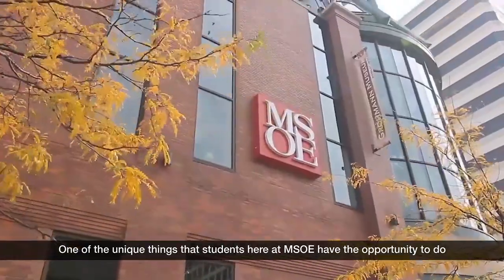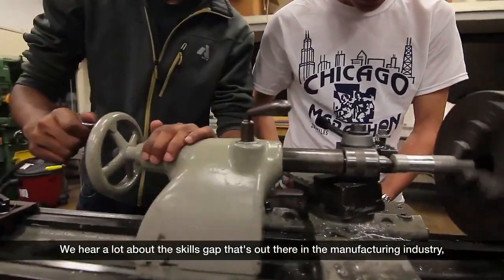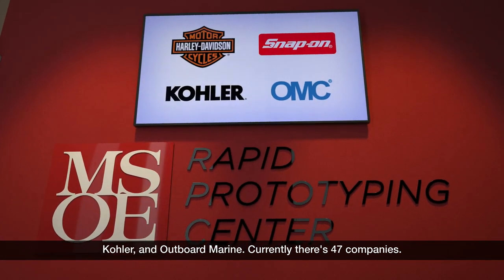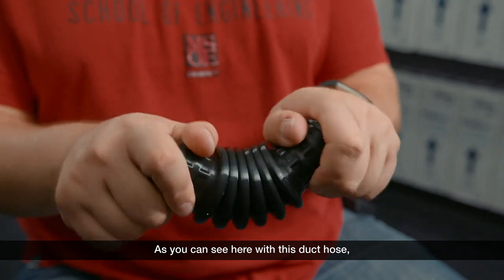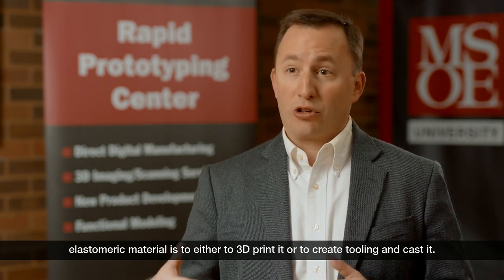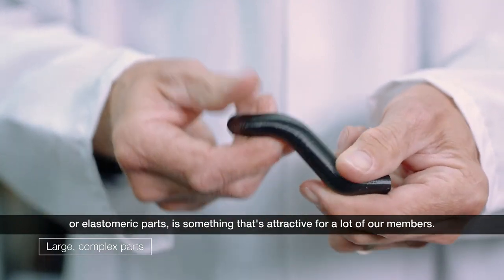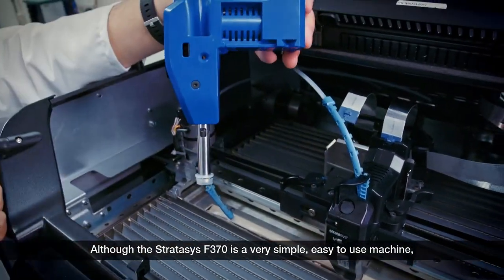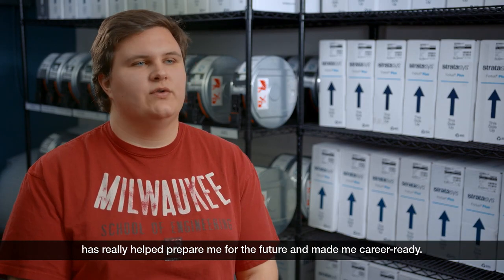Milwaukee School of Engineering Test FDM TPU 92A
FDM® TPU 92A is a thermoplastic polyurethane with a Shore A value of 92. The material exhibits high elongation, superior toughness, durability and abrasion resistance. FDM TPU 92A brings the benefits of elastomers to FDM 3D printing and offers the capability to
quickly produce large and complex elastomer parts. Typical applications include flexible hoses, tubes, air ducts, seals, protective covers and vibration dampeners.